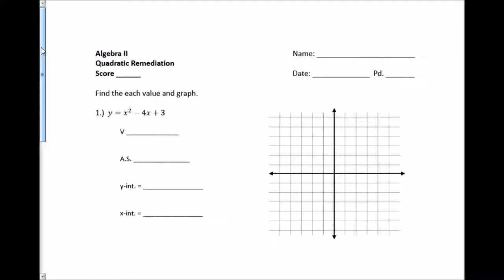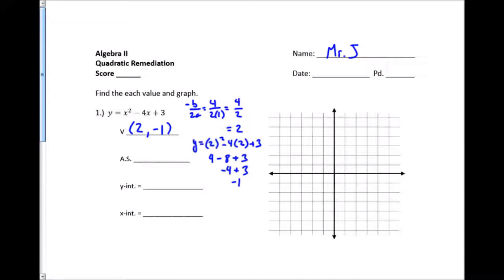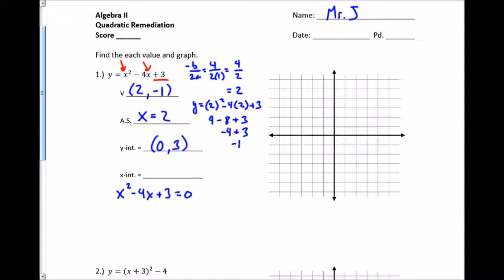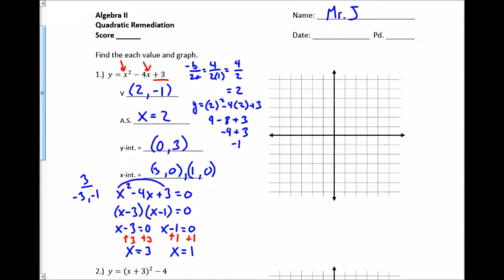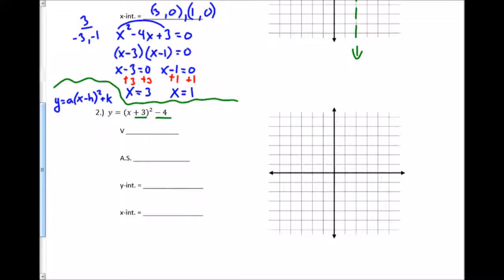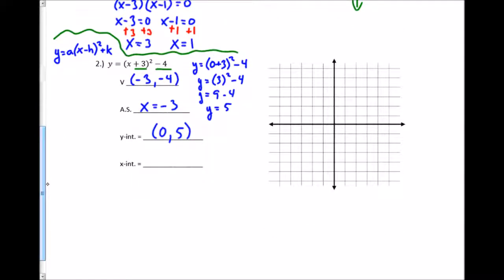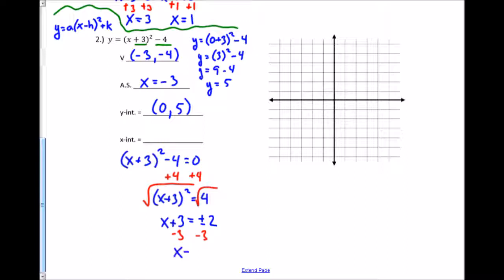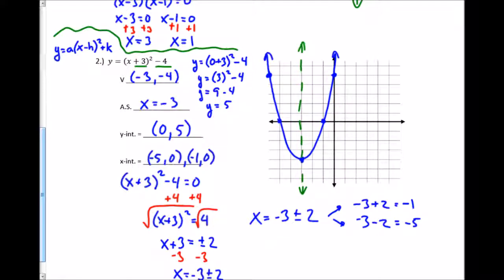Algebra 2 Quadratic Remediation Graphing